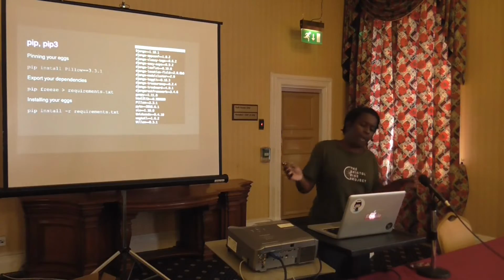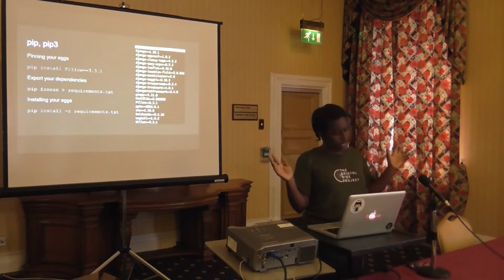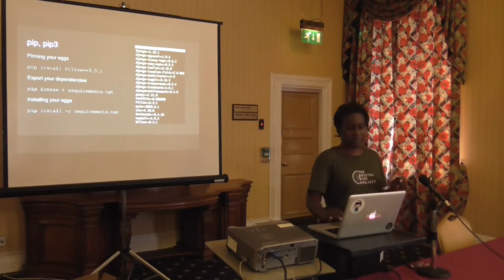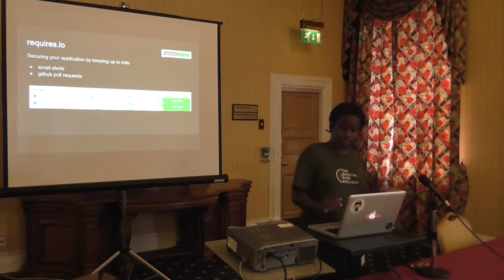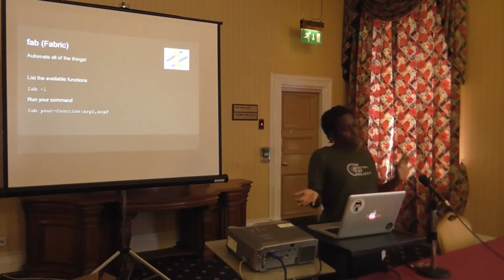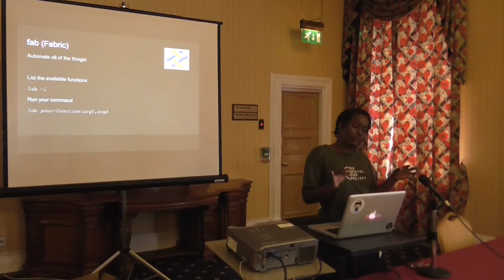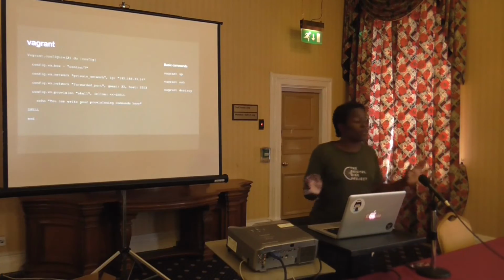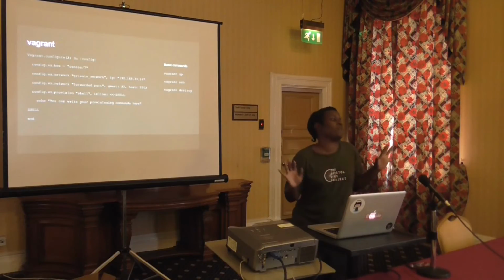PyConUK 2016: Creating a reproducible more secure python application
Tessa Alexander

Introduce the python environment wrapper and packing tools; virtualenv & pip.

Show you how you can stay up to date by using in requires.io egg security and update checking.

Cover Fabric a python deployment tool and wider systems and workflow replication with Vagrant and Reprozip.

If time allowing touch upon test driven development and adding Travis to your project.